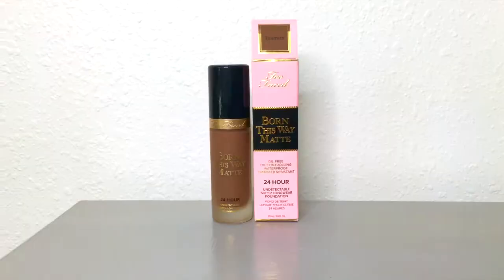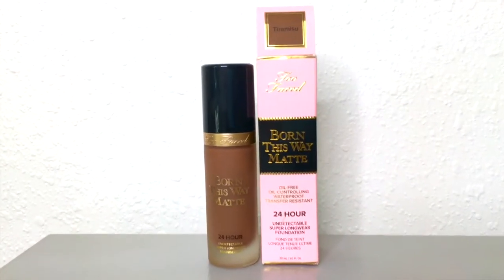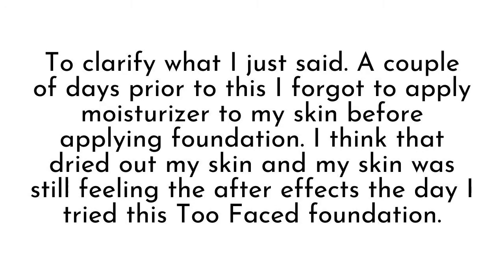Too Faced Born This Way Matte Foundation On Oily Skin | NEW Too Faced Matte Foundation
-In this video, I'm giving the Too Faced Born This Way Matte Foundation a try on my oily skin. Watch this video to see which shade I selected and how the Too Faced Matte Foundation wore throughout the day.

SHOP THE VIDEO:
(The formula of this foundation has changed since the recording of this video)